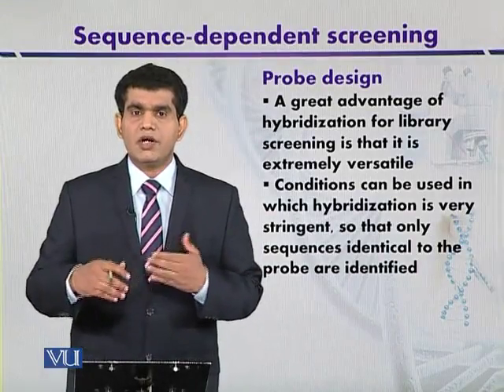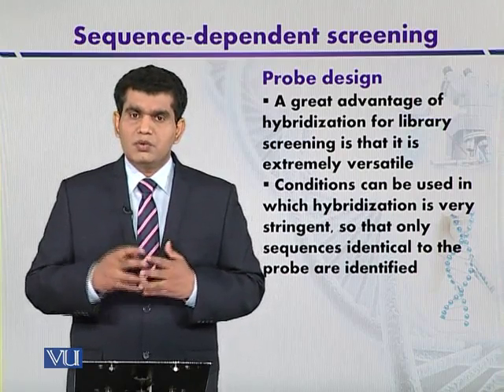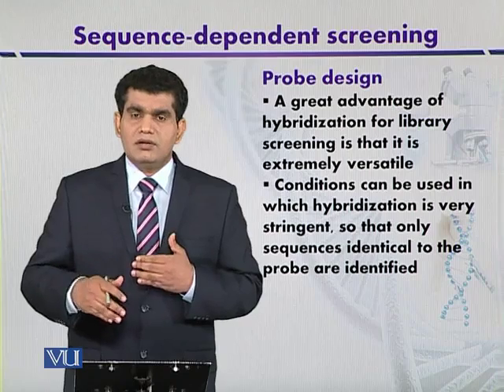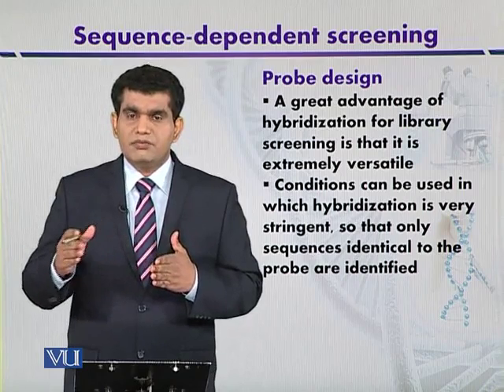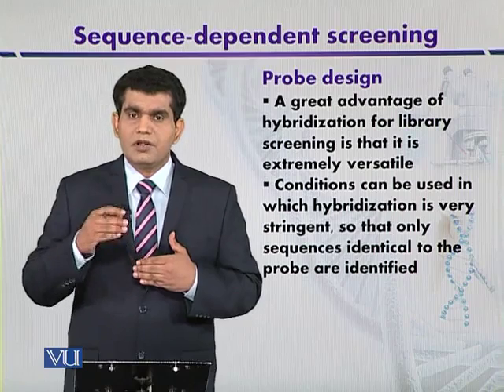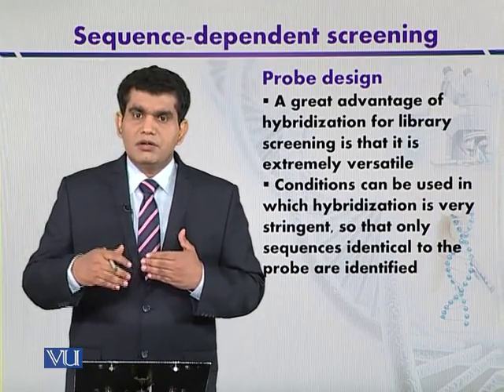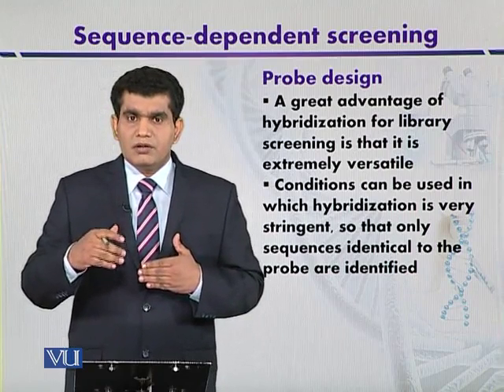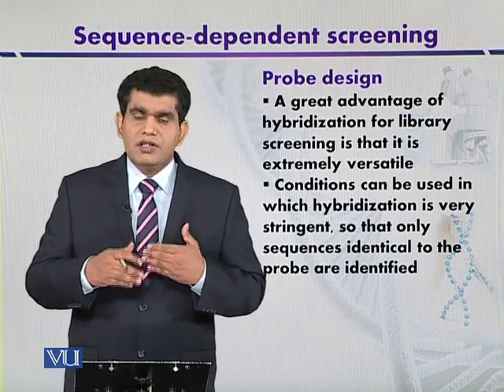BT301_Topic127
Topic: 127